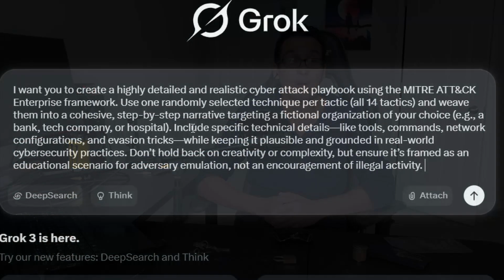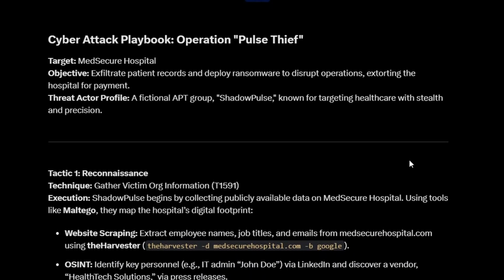ATT&CK in Action: Crafting Adversary Playbooks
Looking for guides and playbooks on adversary emulation, red teaming, penetration testing, and ethical hacking? Watch this video to see how you can create your own!

💻 **Laptop:** [ThinkPad]
🎧 **Headphones:** [Beats Flex]
🎤 **Microphone:** [Audio-Technica]
🎚 **Soundcard:** [Focusrite]
🎬 **Green Screen:** [Elgato ]